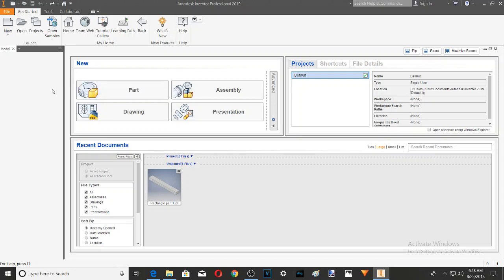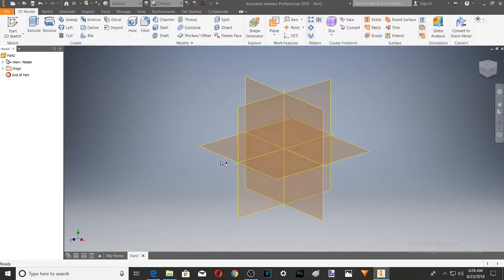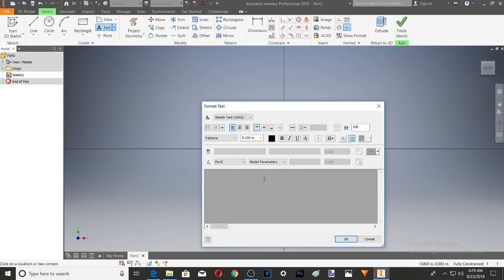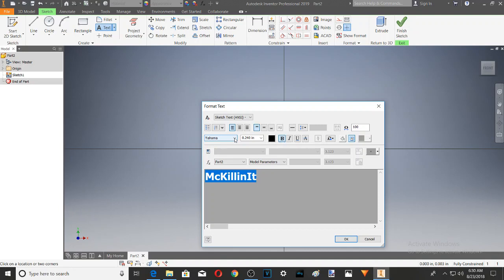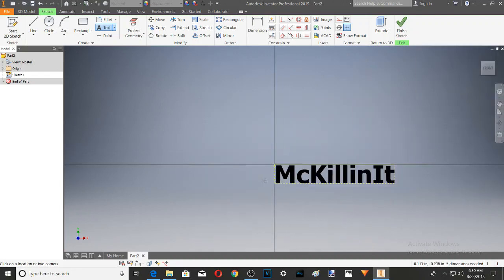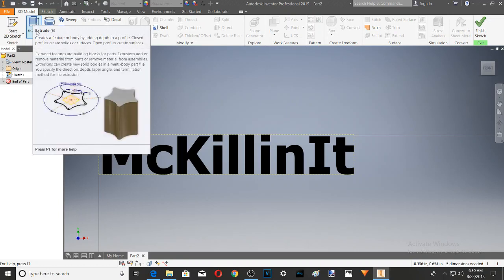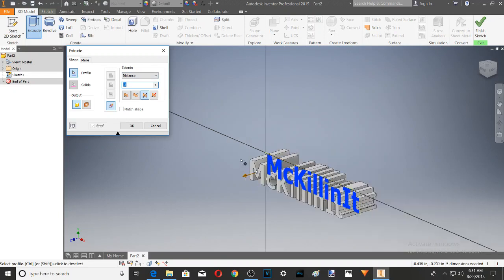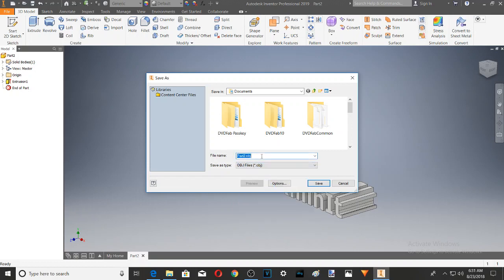AutoDesk Inventor 2019 3D Text Extrude for export to OBJ for Hitfilm Pro CAD